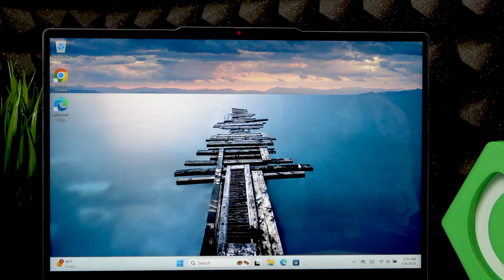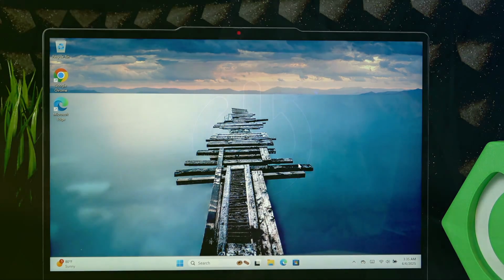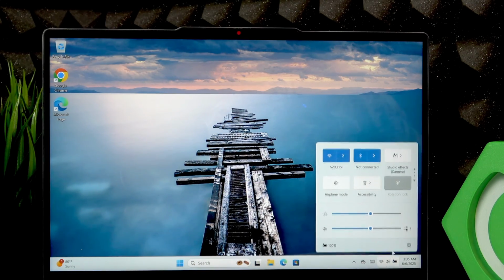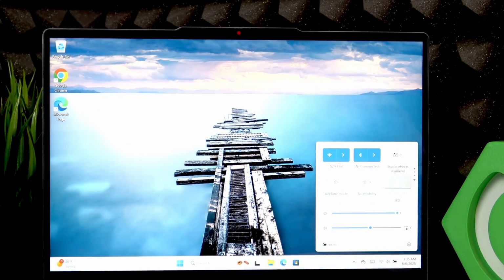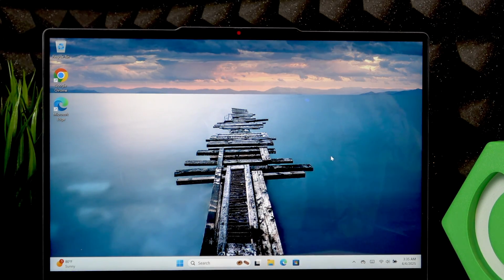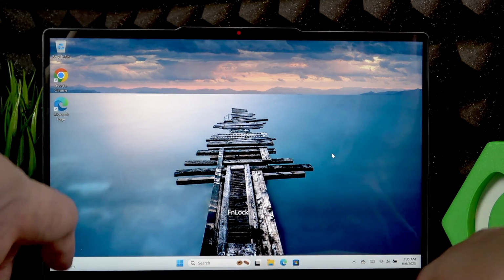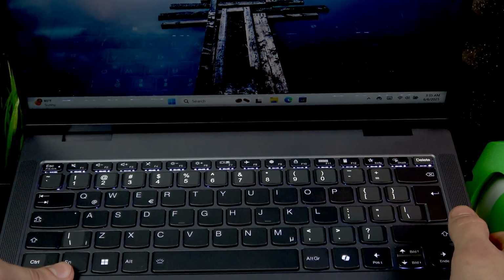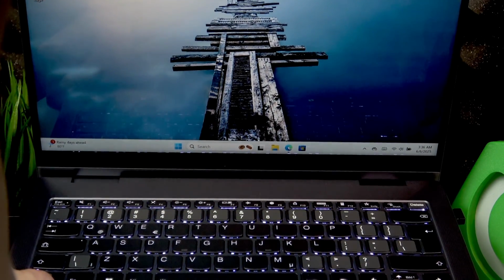LENOVO IdeaPad 5 – How to Adjust Screen Brightness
If you want to change the screen brightness on your LENOVO IdeaPad 5, this video will show you the easiest ways to do it. Learn how to adjust brightness using the quick settings slider in the bottom right corner of your Windows laptop, as well as how to use the function keys (F5 and F6) for fast brightness control. We also explain what to do if your function keys are locked and how to unlock them using the FN and Escape buttons. Whether you need to make your display brighter or dimmer, follow these simple steps to get the perfect screen brightness on your LENOVO IdeaPad 5. This guide is perfect for anyone looking to improve their laptop experience and manage display settings quickly and easily.

How to adjust screen brightness on LENOVO IdeaPad 5?
How to use function keys to change brightness on LENOVO IdeaPad 5?
How to unlock function keys for brightness control on LENOVO IdeaPad 5?

0:00 Introduction
0:10 Using quick settings slider to adjust brightness
0:28 Using function keys to change brightness
0:35 Unlocking function keys with FN + Escape
0:56 Adjusting brightness with F5 and F6 keys
1:10 Summary and outro